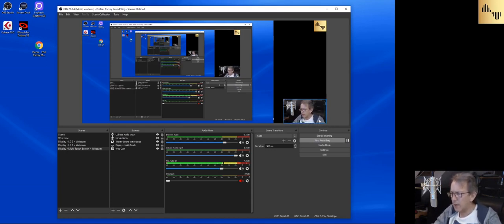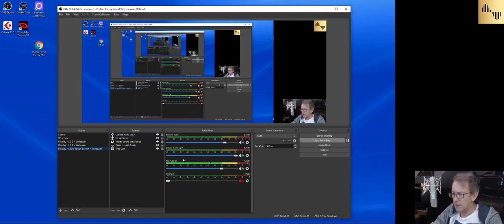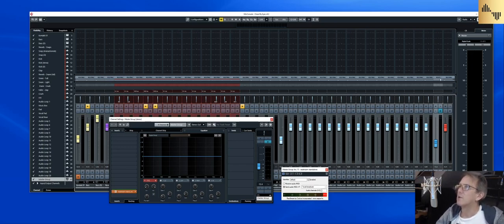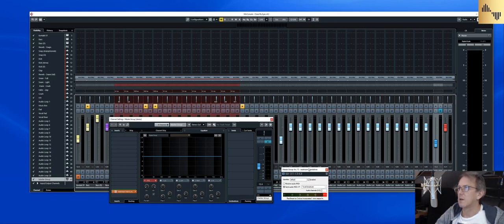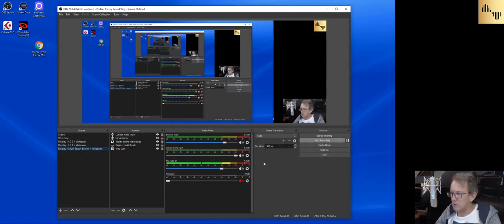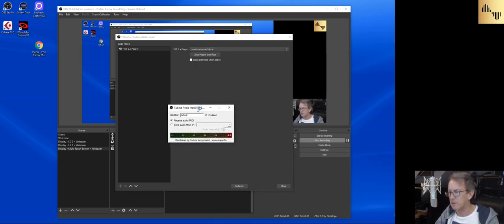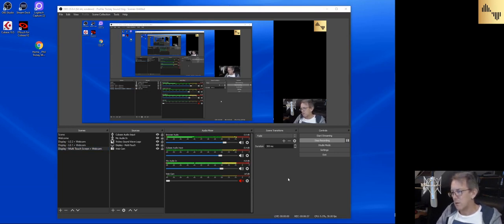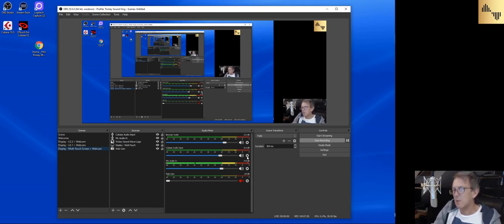How to connect your DAW's audio to OBS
This short video shows you how I used ReaStream (a free broadcasting plugin from Reaper) to send audio from my DAW (Cubase) to OBS in order to create videos with a choice and mix of sound from my DAW, browser and microphone.